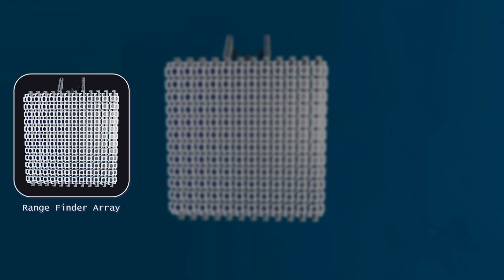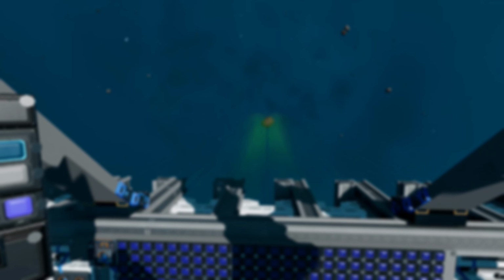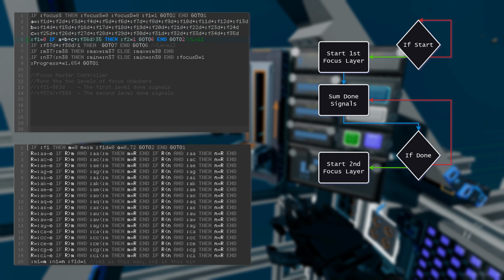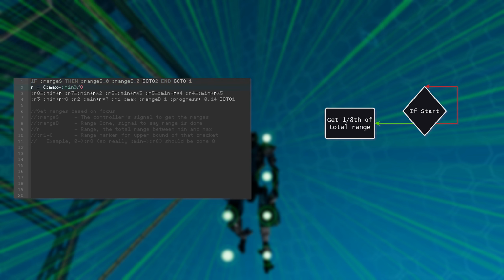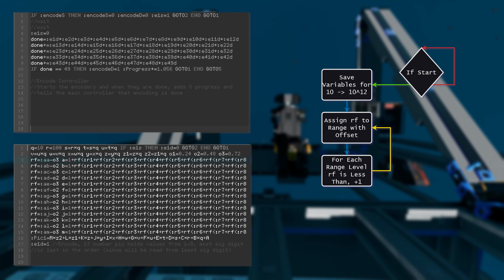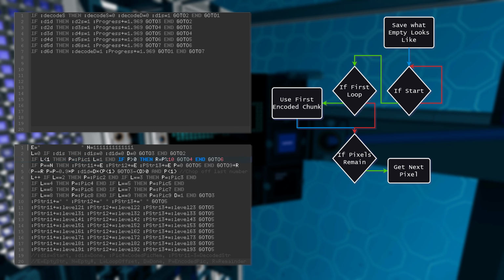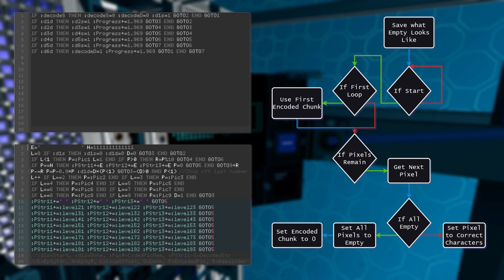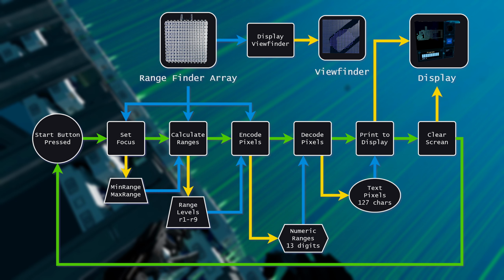How I Coded a Camera in a Video Game | Starbase Project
Dislikes: 0
This video is a line-by-line breakdown of all the systems and programs that made the camera ship I built in Starbase possible.

I first lay out the entire system in broad terms before going into each step of the program individually. I show all the necessary code alongside clear diagrams to teach you how to manage such a complex project. I hope that by watching this you will be able to learn some YOLOL (the in-game programming language) tricks, how to conceptualize a many chip program, and show you how much work I did :) If you have any questions or improvements (or just want to say that the game is dead), feel free to tell me about it in the comments.

Also, the entire soundtrack in this video was made from scratch by me. Check it out at the link in the music section below.

Also also, thank you to Aha and Exowarlock for letting me take pictures of their ships. It was fun to share this beast with others and make the effort worth something.

Table of Contents:
00:00 Intro - Siren of the Void by XenoCow
00:36 Main Overview
01:28 Simple Program Overview
04:26 Rangefinder Array
05:13 Viewfinder
6:25 Master Controller
08:13 Focus (Controller)
10:30 Focus (Processor)
13:55 Range
14:47 Encode (Controller)
16:04 Encode (Processor)
19:50 Decode (Controller)
21:07 Decode (Processor)
31:13 Print
31:41 Clear
32:04 Wrap-up
32:42 Program Writing Programs
34:55 Showcase
35:41 Outro

(Don't mind us tags here)